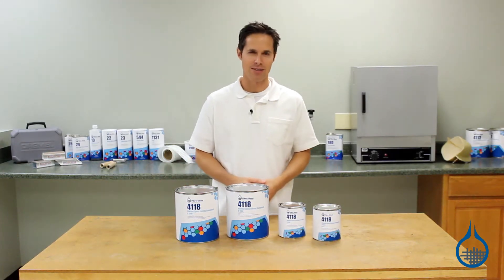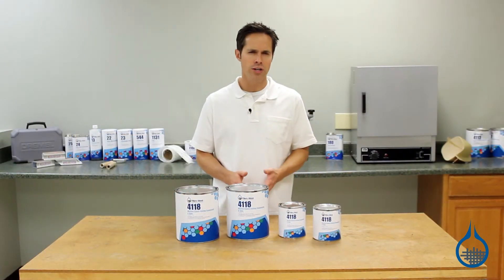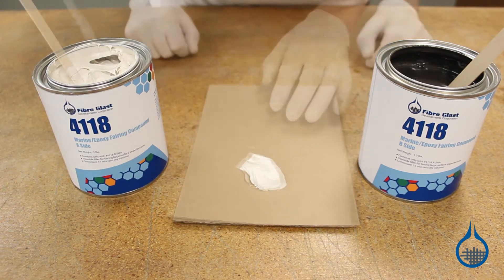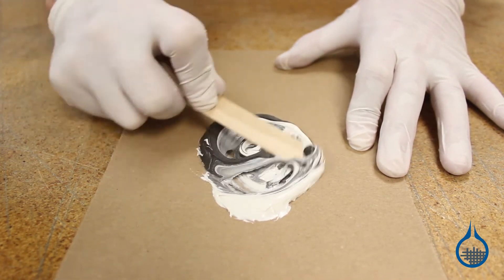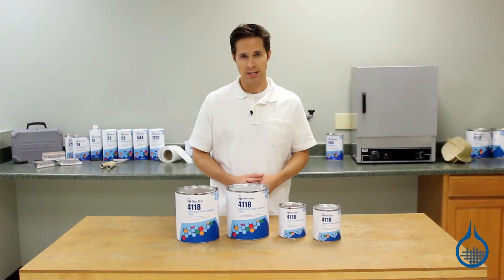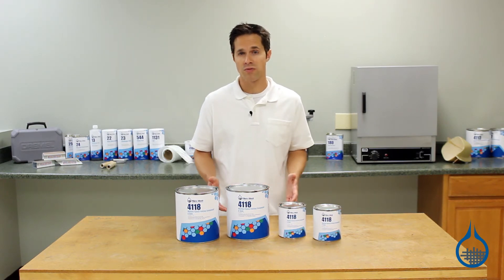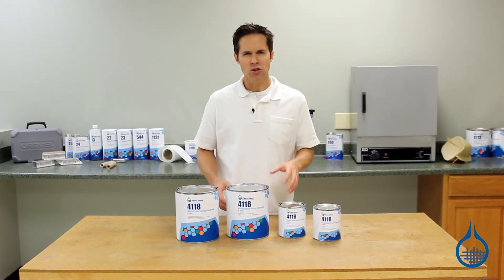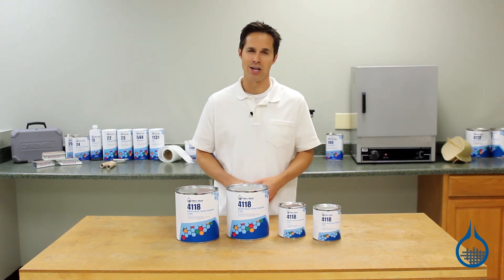Marine/Epoxy Fairing Compound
Epoxy fairing compound can be used to fill voids, fair surface imperfections, and provide a smooth transition in offset or stepped areas.

In this video, we will discuss how to use the #4118 Marine Epoxy Fairing Compound, what it will provide to your repair project, as well as the types of materials that it can be used on.

Want to learn more on composite repairs? Fibre Glast has a free Learning Center with helpful white papers like: The Ultimate Fiberglass Repair Guide, Mold Construction, Molding Fiberglass, and Fundamentals of Fiberglass.